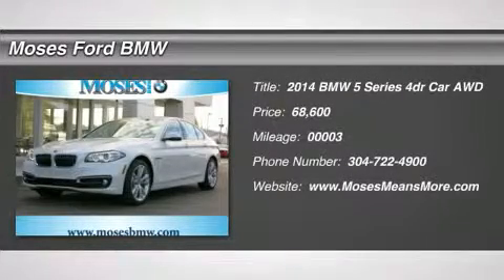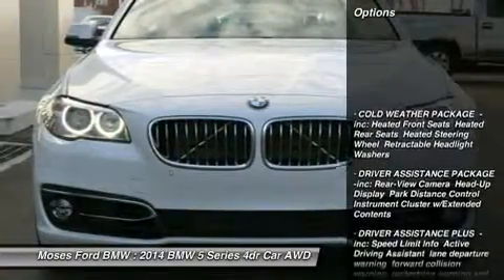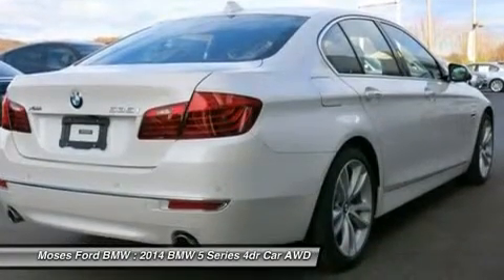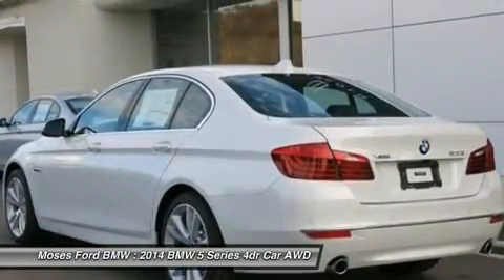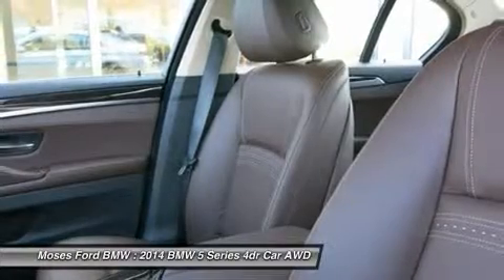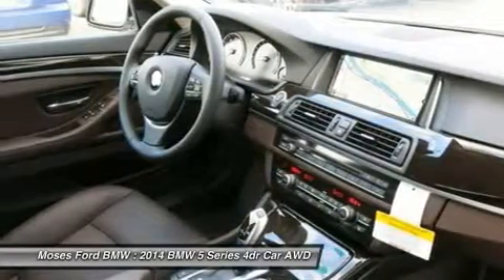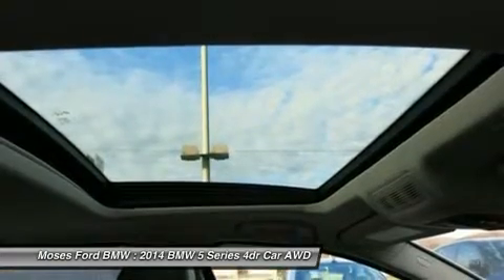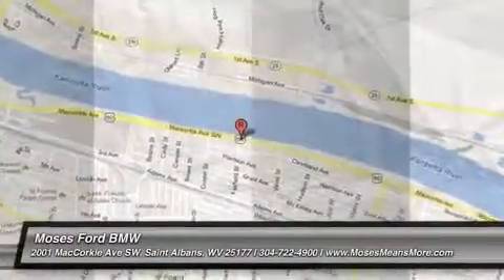2014 BMW 5 SERIES Saint Albans, WV W14078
2014 BMW 5 SERIES Saint Albans, WV
Stock# W14078

LOW MILES - 3! Sunroof, Heated Leather Seats, NAV, Turbo, Heated Mirrors, Rear Air, All Wheel Drive, Overhead Airbag, DRIVER ASSISTANCE PACKAGE, COLD WEATHER PACKAGE, LUXURY LINE, HARMAN KARDON SURROUND SOUND SYSTEM SEE MORE!

Heated Leather Seats, Heated Mirrors, Navigation, Sunroof, All Wheel Drive, Rear Air, Turbocharged, iPod/MP3 Input, Onboard Communications System, Dual Zone A/C MP3 Player, Child Safety Locks, Steering Wheel Controls, Electronic Stability Control, Bucket Seats.

OPTION PACKAGES
COLD WEATHER PACKAGE Heated Front Seats, Heated Rear Seats, Heated Steering Wheel, Retractable Headlight Washers, DRIVER ASSISTANCE PACKAGE Rear-View Camera, Head-Up Display, Park Distance Control, Instrument Cluster w/Extended Contents, HARMAN KARDON SURROUND SOUND SYSTEM, PREMIUM PACKAGE Power Tailgate, Satellite Radio, 1 year subscription from original in-service date, Comfort Access Keyless Entry, LUXURY LINE Dakota Leather Upholstery, Luxury Line (7S2), Anthracite Wood Trim, Without Exterior Lines Designation, LED Fog Lights, Sports Leather Steering Wheel, Wheels: 19  x 8.5  V-Spoke Light Alloy (Style 366), Tires: P245/40R19 All Season Run-Flat, SOFT-CLOSE AUTOMATIC DOORS. 535i xDrive with Mineral White Metallic exterior and Mocha interior features a Straight 6 Cylinder Engine with 300 HP at 5800 RPM*.